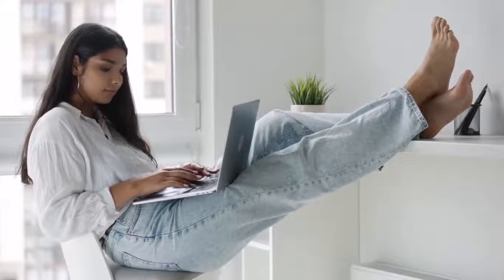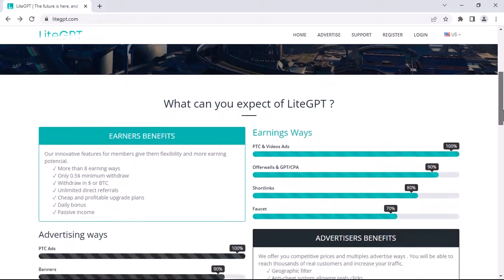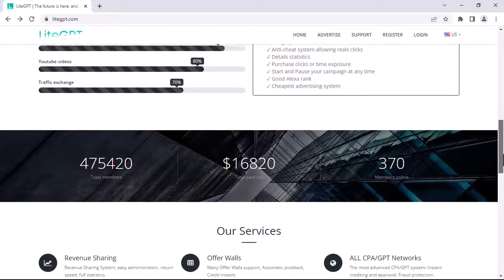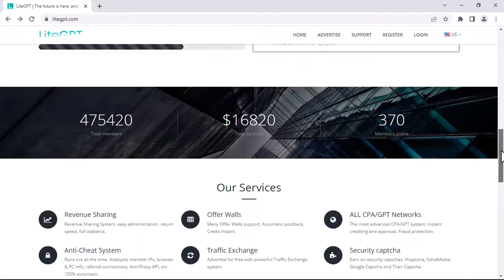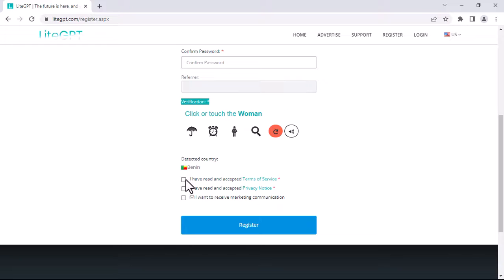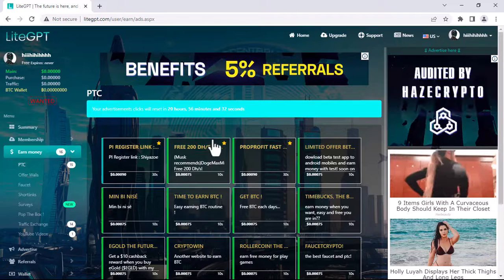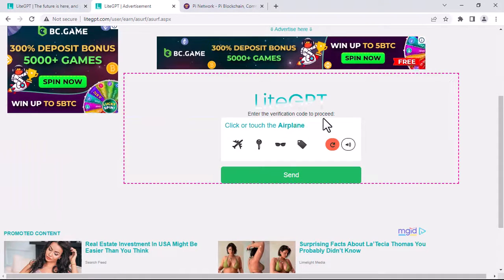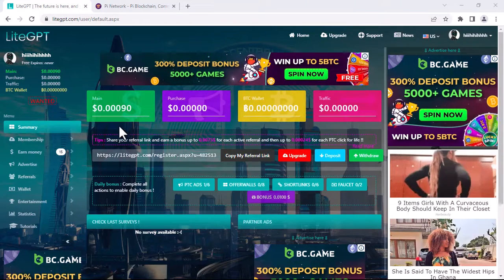Make Money Online Clicking on Ads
Making money while Make Money Online Clicking on Ads is a cool way of earning some free paypal money. In this video Ill be showing on how to exactly get started on your way to earn some free paypal money. make sure to watch the video till the end to know this exact method of make money online.
Queries solved

easy way to make money online